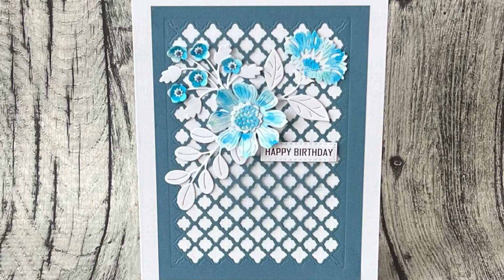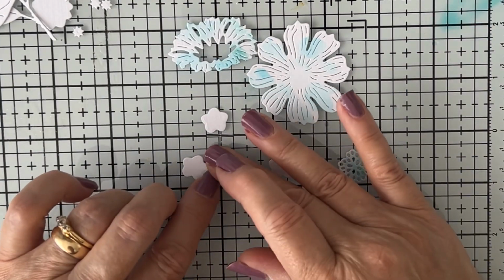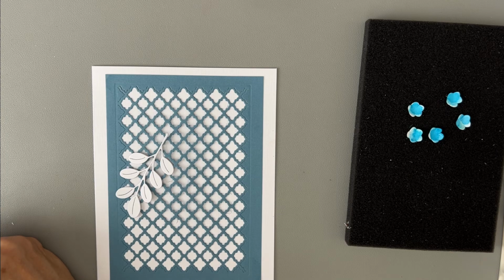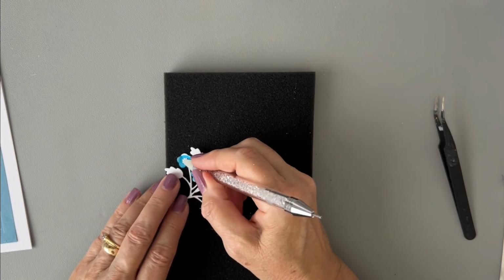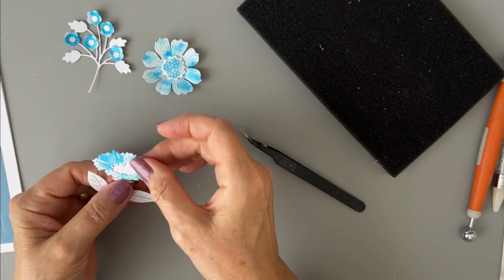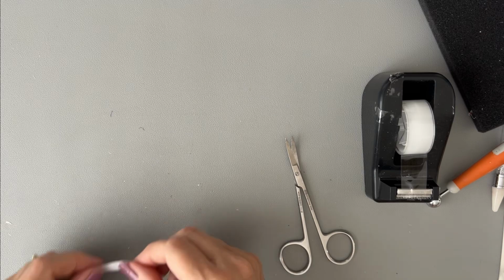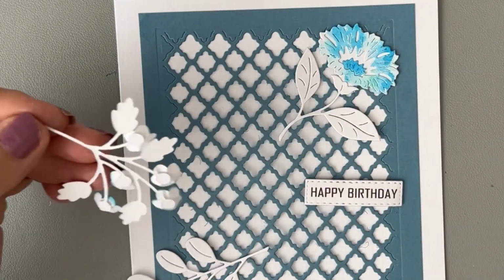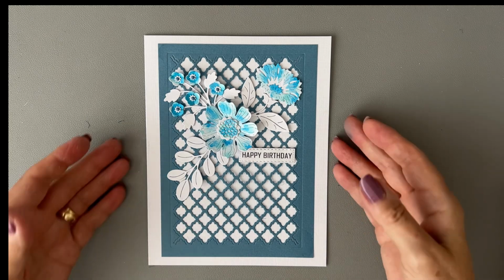Easy … Elegant Floral card # all about the Blues !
: Creative expressions die … ( don’t know the name )
: Spellbinders … Vivid Blooms
: Tempting Turquoise ink
: Pacific Point
: Stix2 anything … Foam Roll

Happy crafting 😊